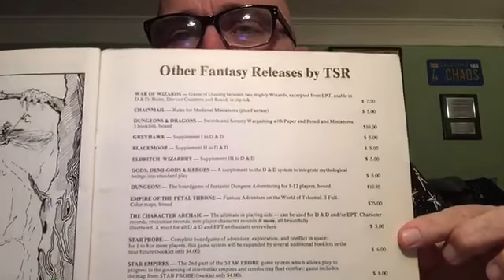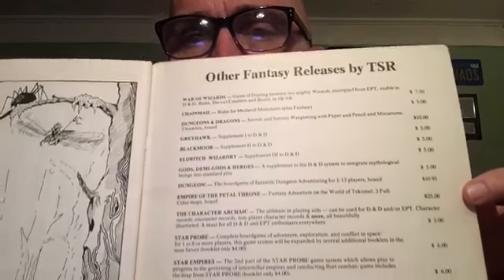Metamorphosis Alpha, 1st Sci-fi RPG?